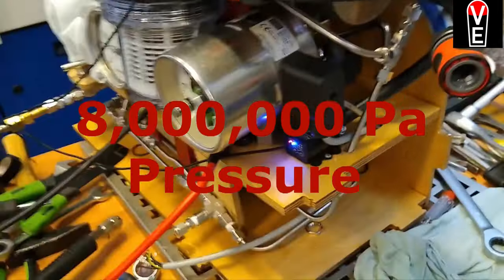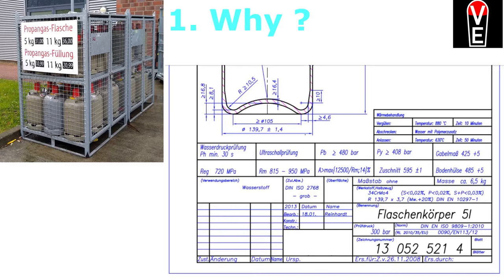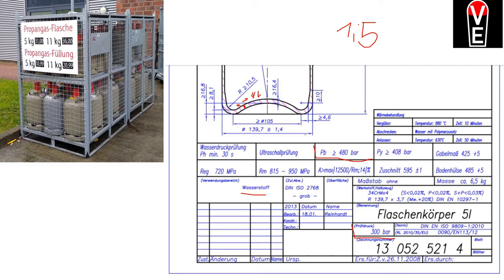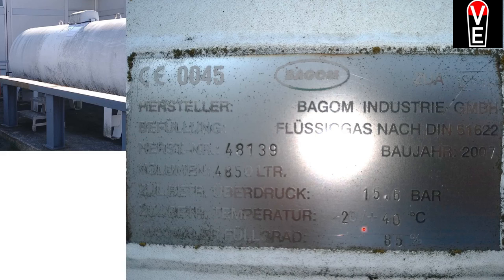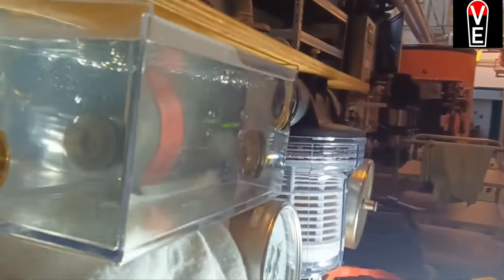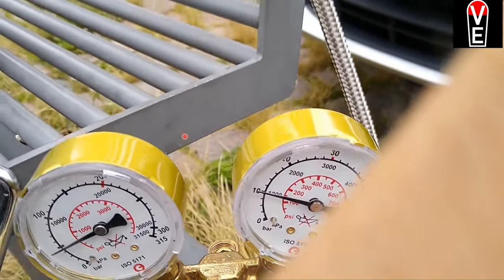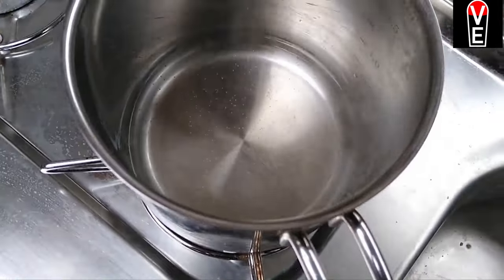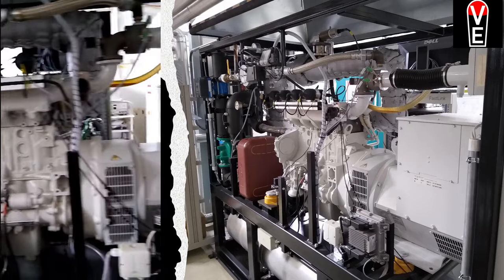6 Topics for Hydrogen in Propane / Butane Gas Tanks, Hydrogen stove, cooking with H2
You get Propane, LPG, CNG and Butane Tanks and appliances very cheap. So you can start using Hydrogen from excess solar directly.
Therefor I talk about Thermodynamics and safety stuff.
1. Why Hydrogen in Gas tanks?
2. Hydrogen embrittlement
3. Pressure and Temperature
4. How to make Hydrogen
5. How to fill a Butane Tank
6. Hydrogen applications
Hydrogen Gas cooker
H2 Barbeque
Hydrogen Generator
Big H2 Combined heat and power